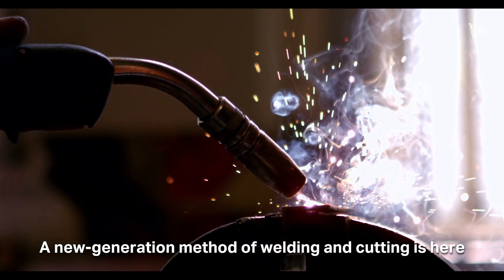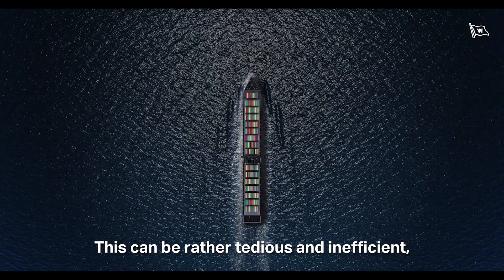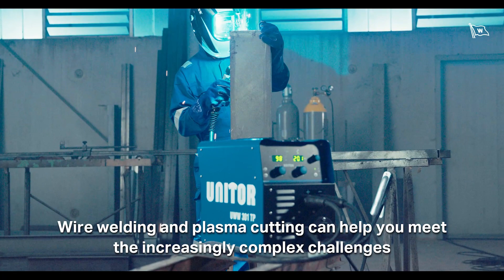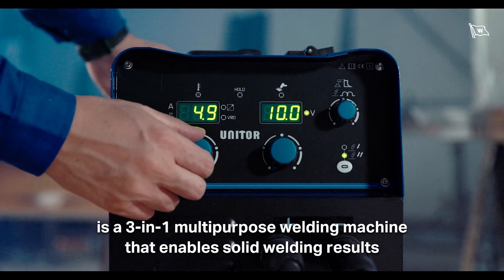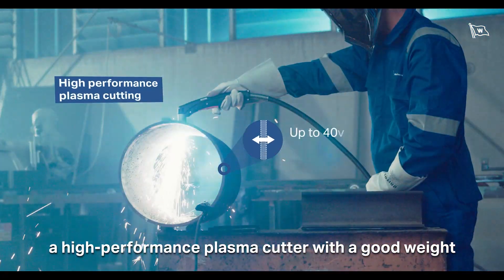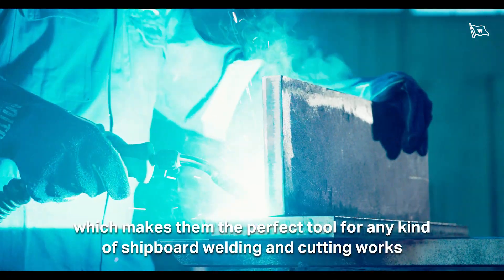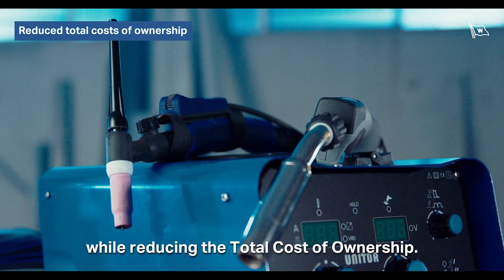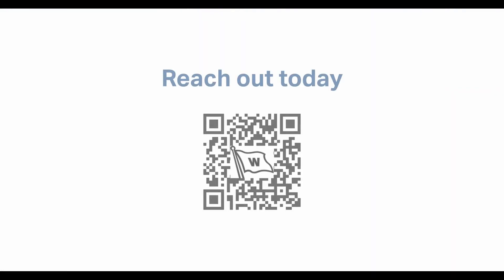Revolutionize your welding and cutting experience!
Is it possible to achieve safety, efficiency, and productivity when it comes to shipboard welding and cutting? Upgrading to more efficient technology may be the answer to optimizing your current processes. Did you know that wire welding and plasma cutting can increase your efficiency by up to 30% compared to conventional methods?

We have a new generation of equipment just for you. The Unitor New Generation Welding and Cutting Equipment will revolutionize your welding and cutting experience!